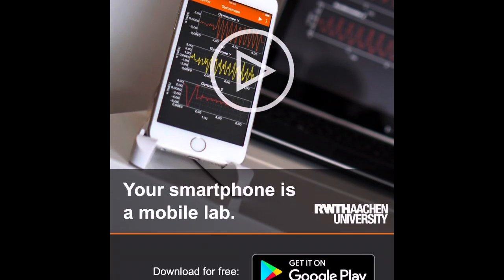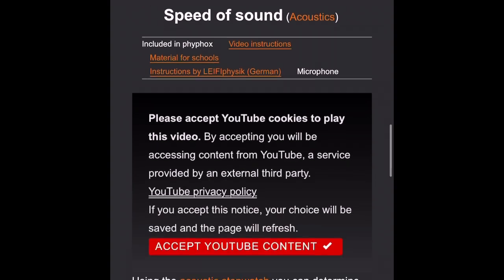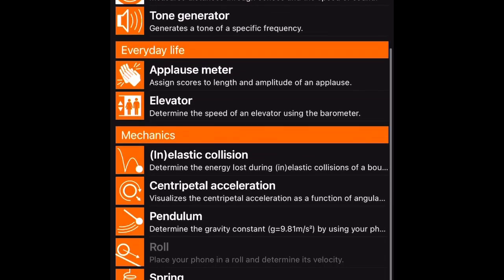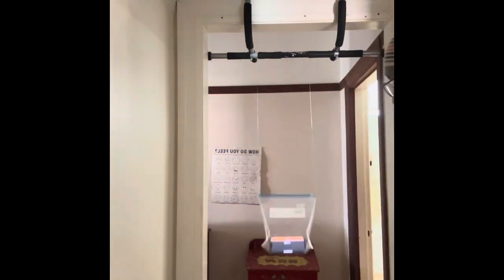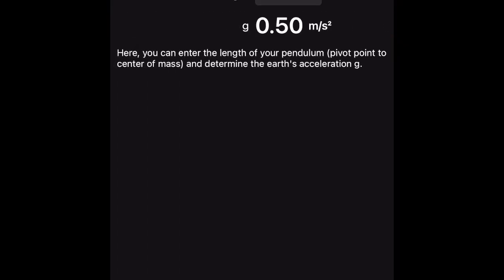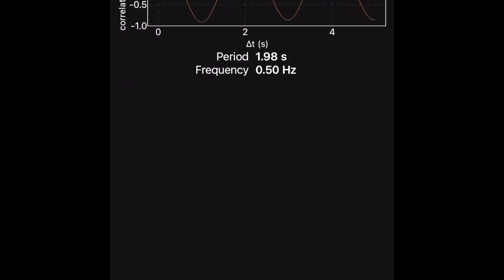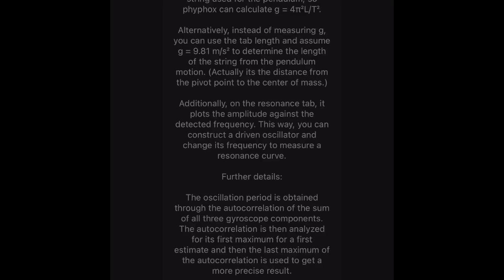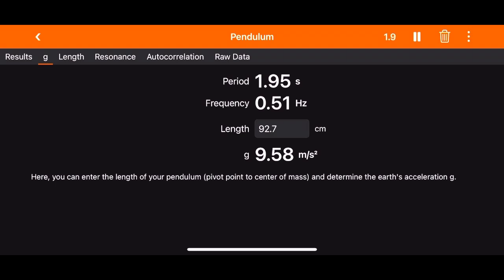Leo Pelegrino Phone App Review 2025